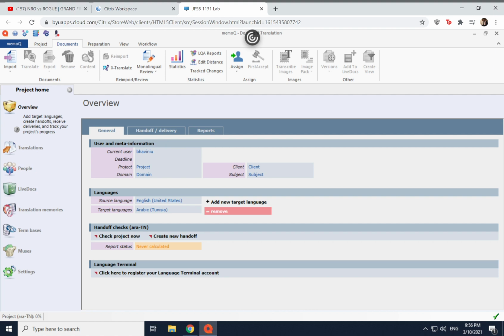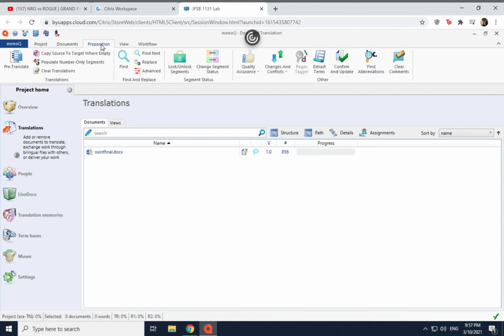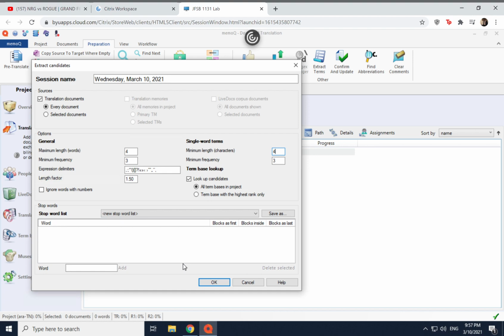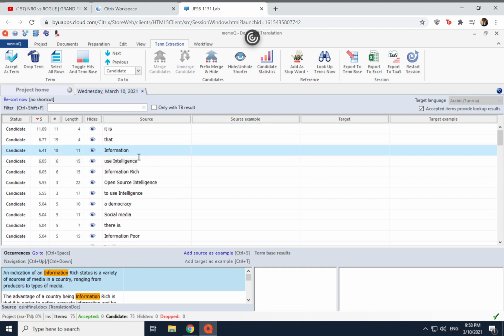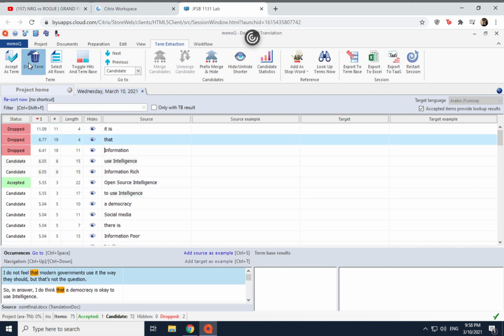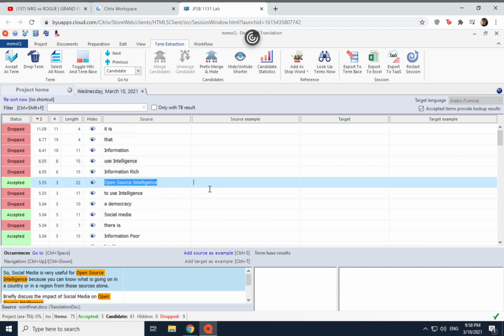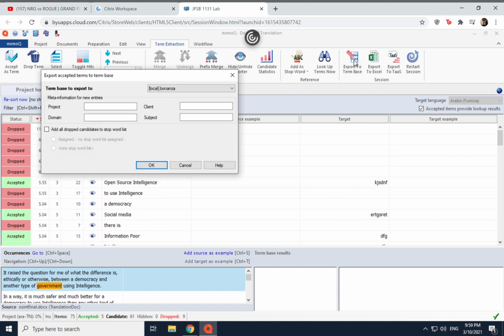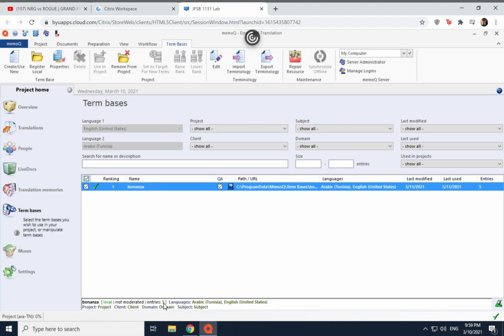MemoQ 9.6 Tutorial: Term Extraction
How to extract candidates from a source document for a Term Base in MemoQ Version 9.6